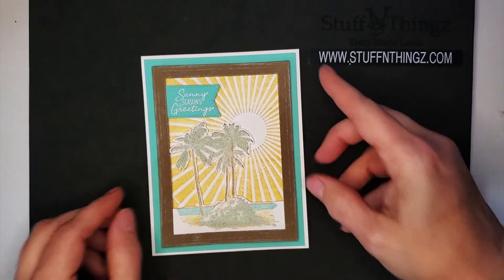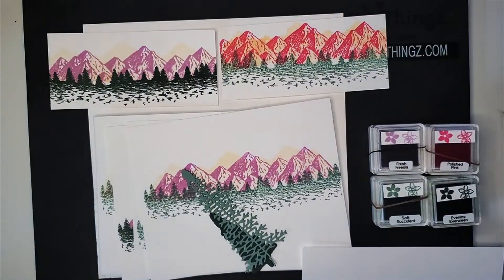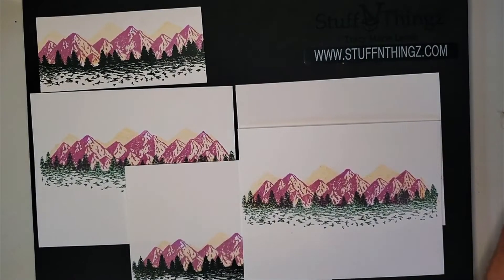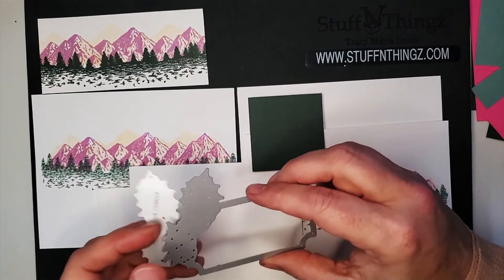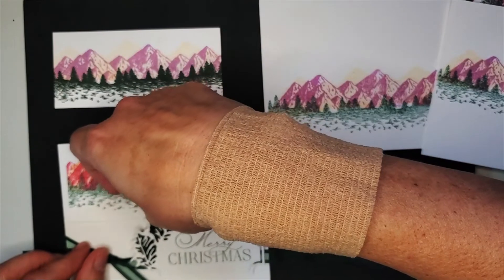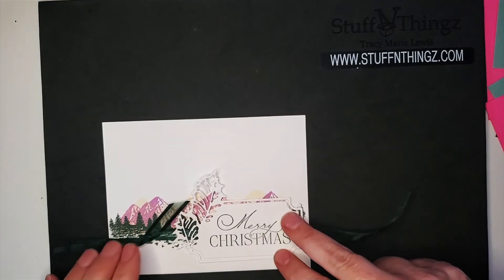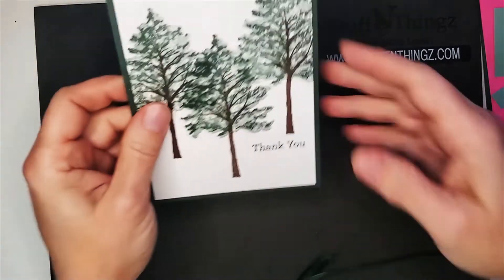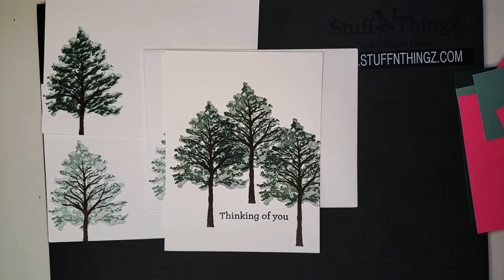Winter Is Coming Wednesday Episode 8 - Featuring Mountain Air & Beauty Of Friendship Christmas Cards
This week I pull out some stamped bits from last year's July quarterly meeting I went to in North Carolina. I'd been hoarding these for WICW 2021 and ended up not needing them so I found them this week to do some mixing and matching with new holiday catalog products. The colors stamped with Mountain Air are a challenge for me... look at my layouts and let me know if you think I can get away with these crazy colors!

Also, check out the two 'gaters hub and I ran into tonight on our evening drive through TGO. We were in our open golf cart. The first gater was just feet from my leg. the other was resting in the middle of the main road. Everyone snapped pics and politely turned around, giving them space to work out whatever was going on with them. For the most part gaters don't move much... at all. And it isn't like you want them to move either.